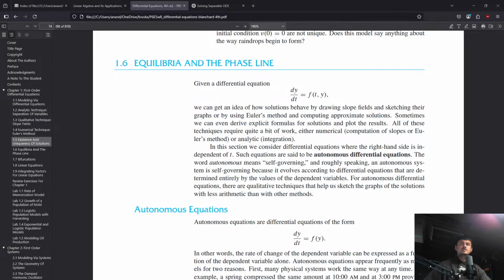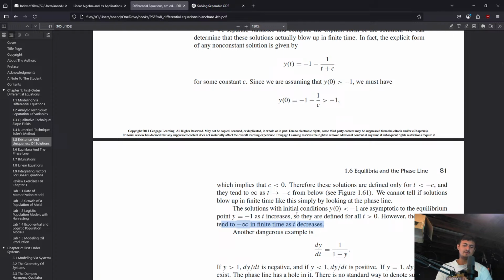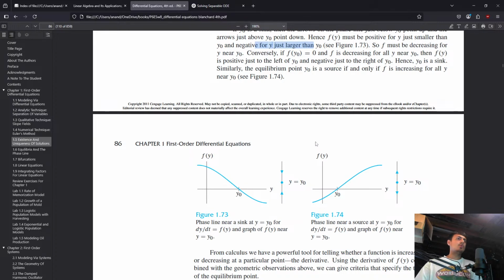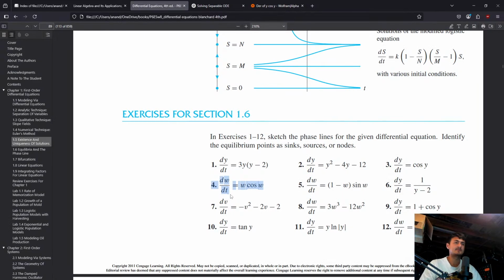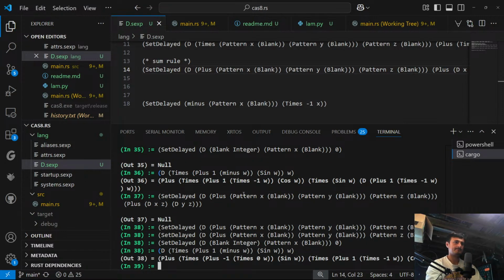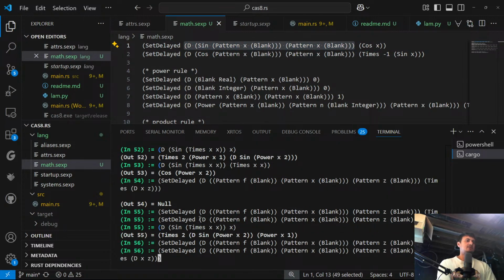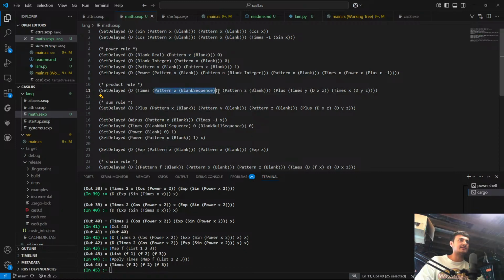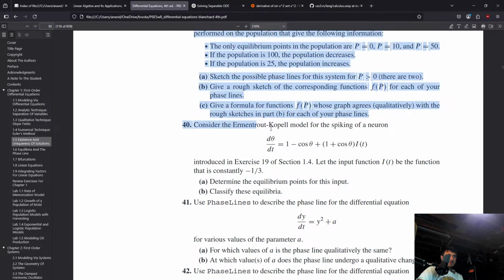1.6 Equilibria and the Phase Line - Differential Equations Blanchard